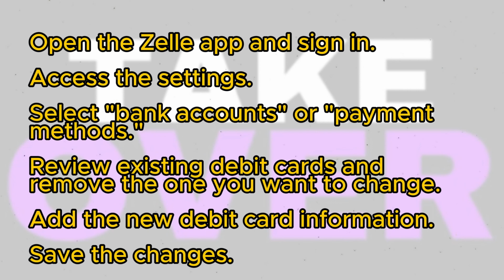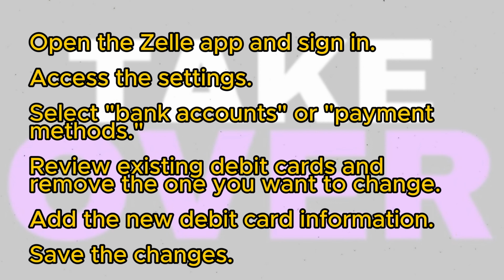HOW TO CHANGE DEBIT CARD ON ZELLE 2024! (1 MIN)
Explore how to change your debit card on Zelle in 2024! In this tutorial, we'll guide you through the steps to update the debit card associated with your Zelle account, ensuring seamless transactions and secure payments.